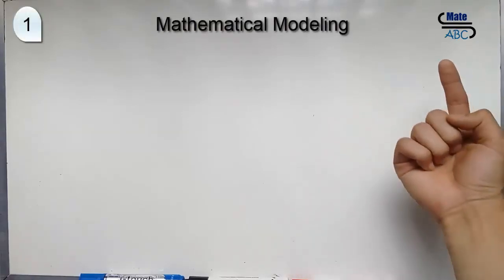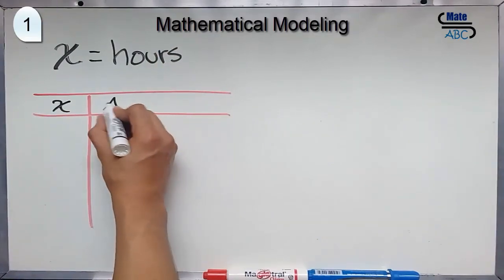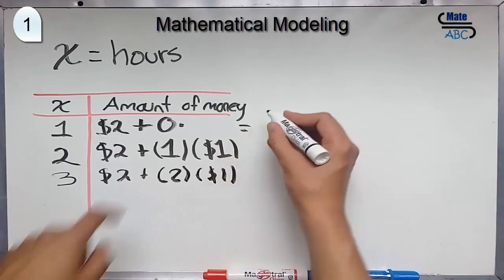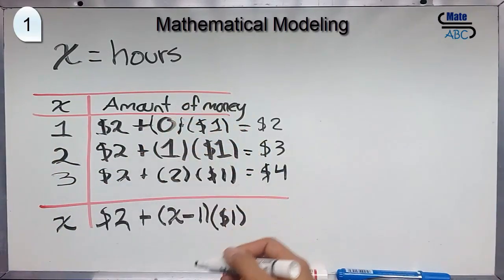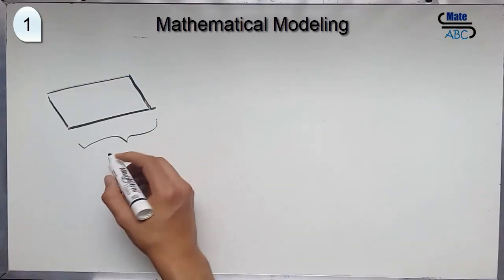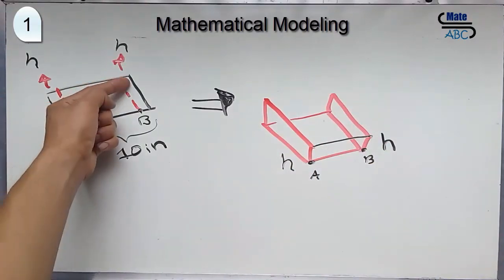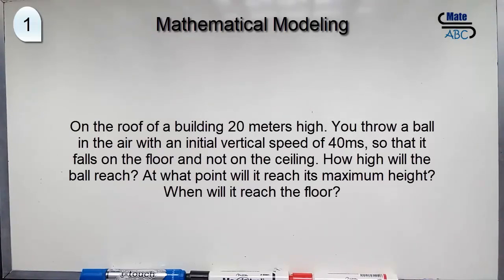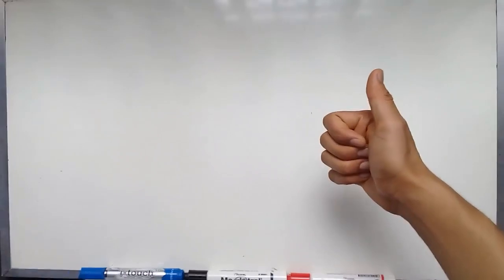Mathematical Modeling (With Functions)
MateABC_English explains step by step an introduction to mathematical modeling that is so important for us to try this in order to get our brain shaped.

In addition, a touch of special attention is added to the necessary details to justify each step that is being taken.

Social network.
Coming soon ... Facebook.

Greetings.